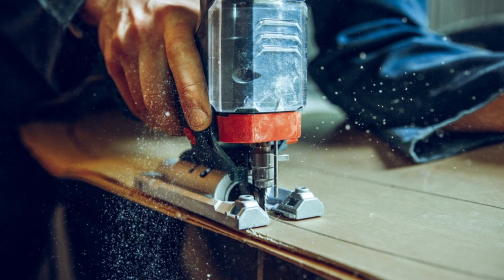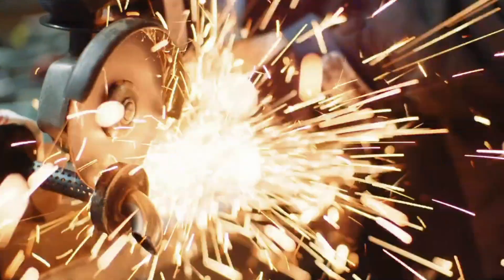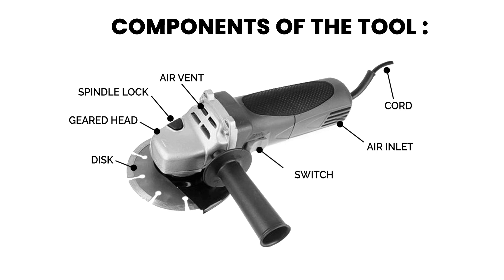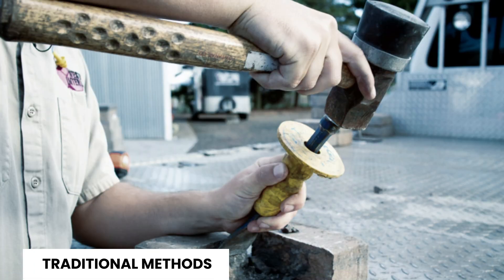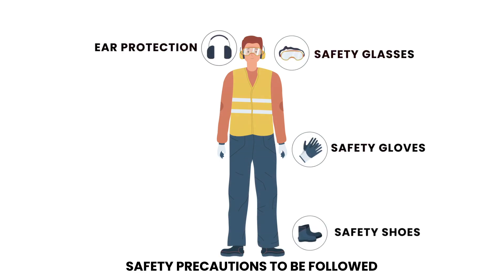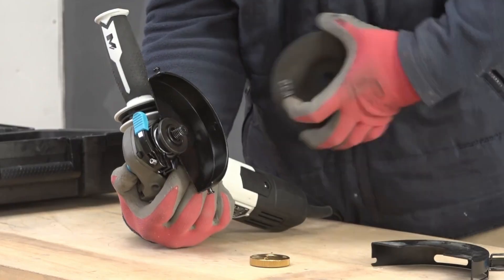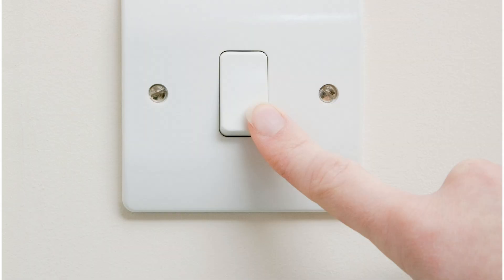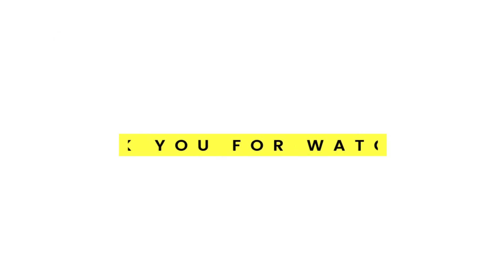This video is created by Construction Skill Development Council of India.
Operation of Angle Grinder